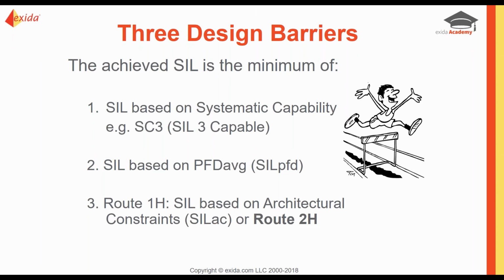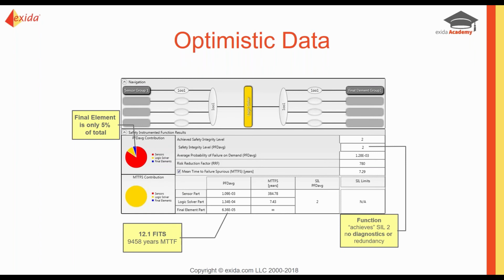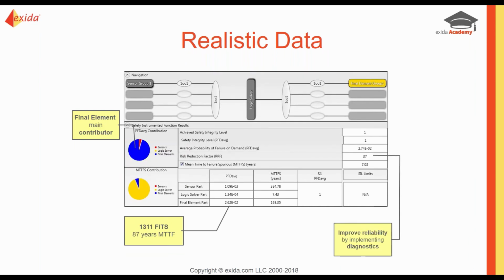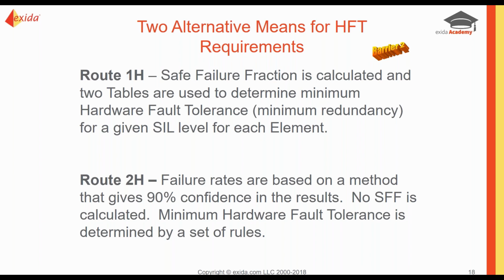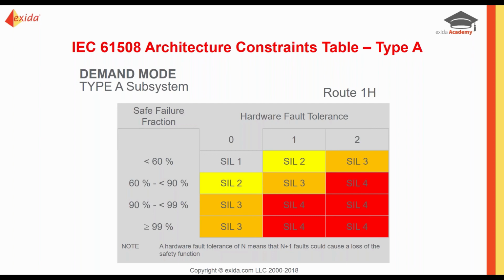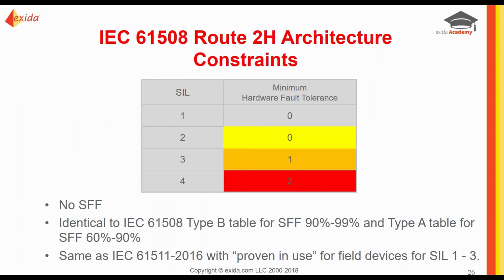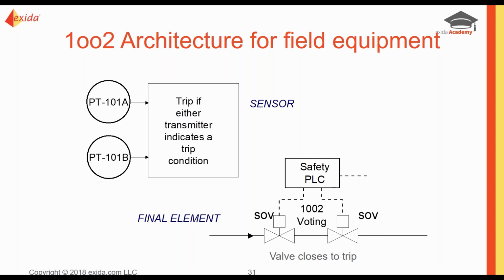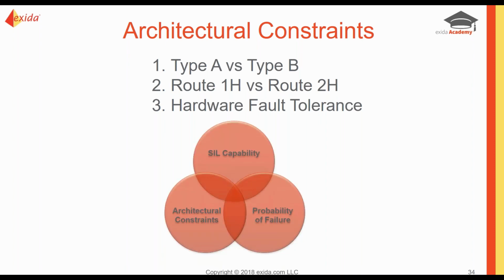How Do Architectural Constraints For a Device Affect Its Safety?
This webinar discusses:

What an architectural constraint is and how it is determined, what architectural constraint is met and what other factors go into a SIL requirement and the certification, Alternative architecture constraint requirements including Route 1H and Route 2H, and it goes over architectural constraint examples showing IEC 61508 and IEC 61511 tables.